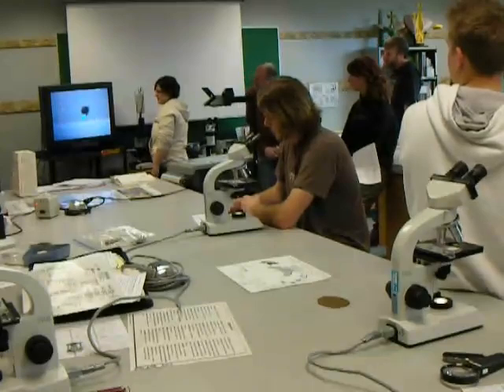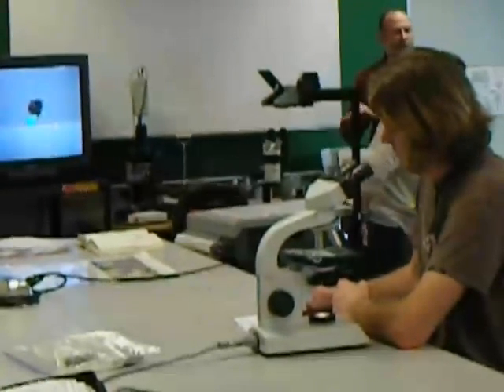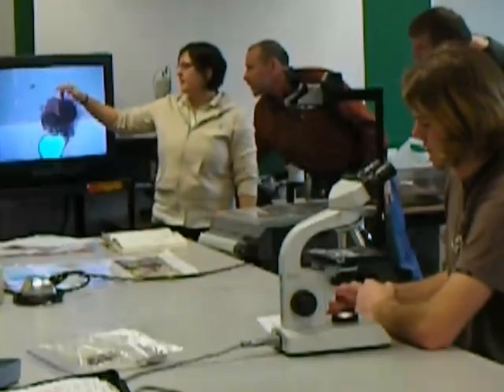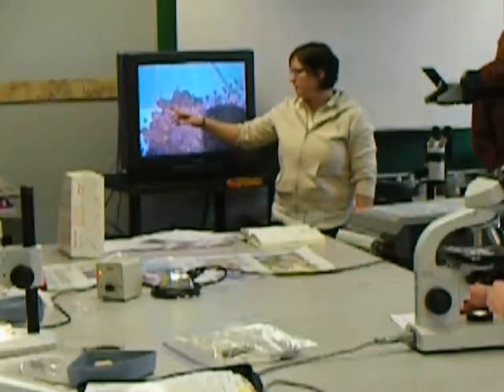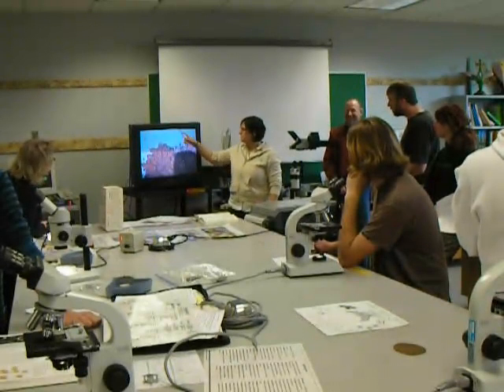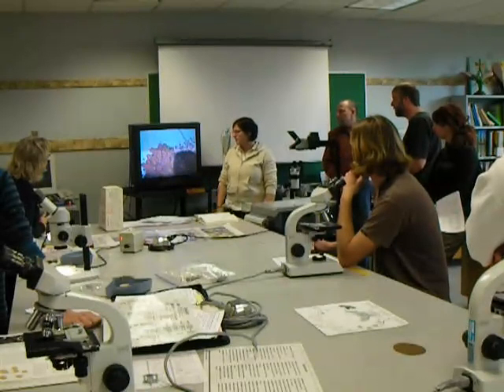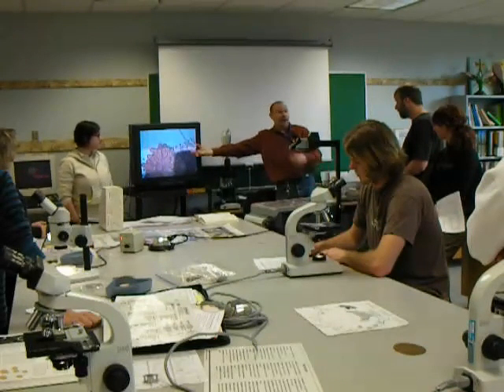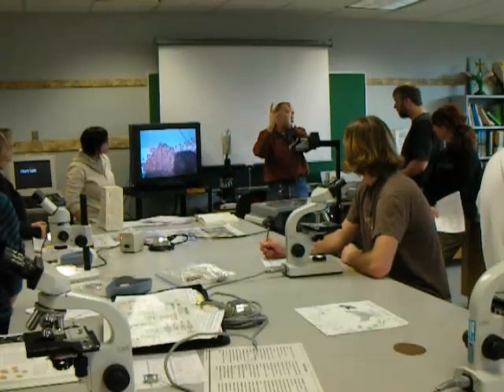Cleistothecia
Jim & Amy presentation on Cleistothecia